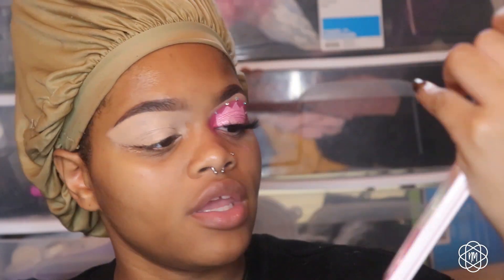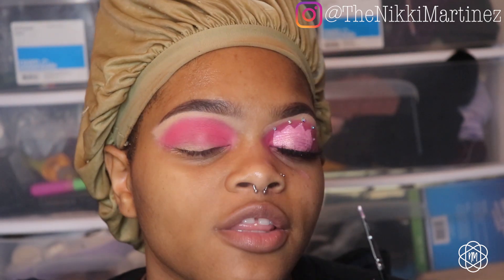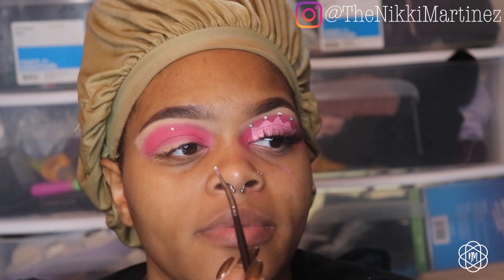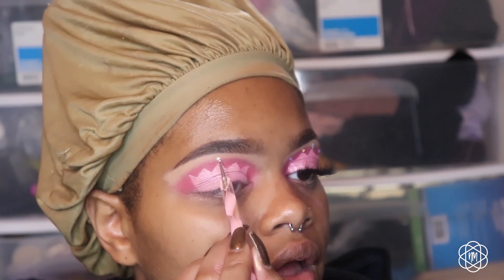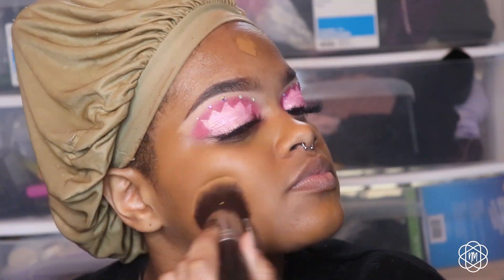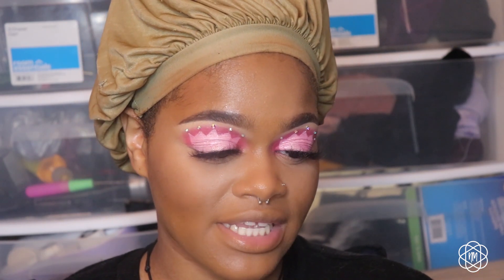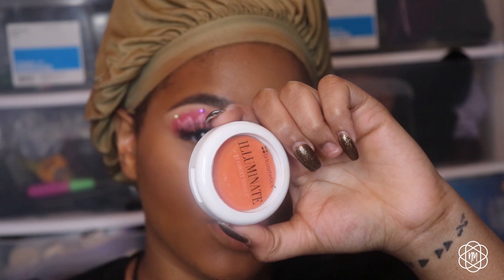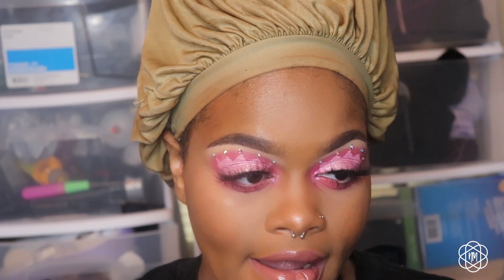BIRTHDAY QUEEN LOOK | Nikki Martinez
👑 👑 👑 ITS MY BIRTHDAY 👑👑👑 or at least it was last week 😭 Today, I’ve created this look for you guys as a way to celebrate my 22nd birthday with you all. ❤️ Hope you enjoy! ❤️

(I was inactive for years so my twitter is a work in progress)

P R O D U C T S      U S E D :

E Y E S :
P. Loiuse  Base (Rumor 0 | Rumor 4)
Zulu Palette by Juvia's Place
ColorPop Jelly Much Shadow (Wavelength)
L'Oreal Megalength Waterproof Mascara
VisoFree Lashes (D22)

F A C E :
Makeup Revolution Concealer (C12 | C16)
Airspun Setting Powder (Translucent)
Elf Bronzer (Turks & Caicos)
Mario Badescu Aloe, Cucumber, & Green Tea Facial Spray
BH Cosmetics Lip & Cheek Tint (Peaches and Cream)
Makeup Revolution Illuminator Drops (Bronze Gold)

L I P S :
Fenty Beauty Stunna Lip Paint (Uncuffed)
Fenty Beauty Gloss Bomb (Fenty Glow)